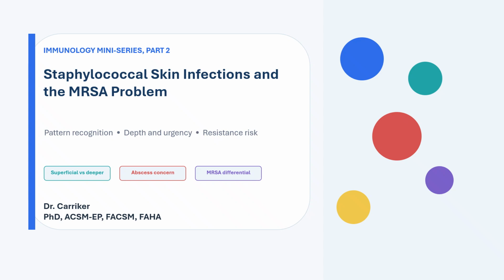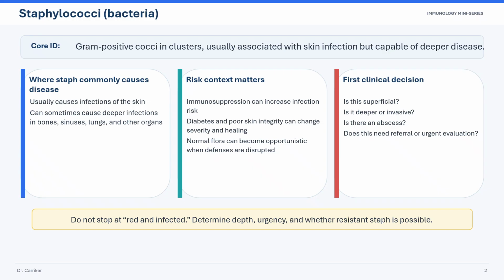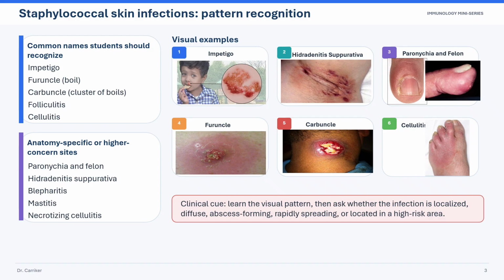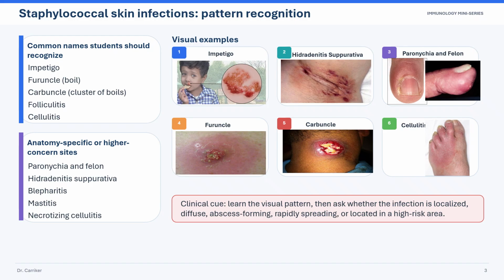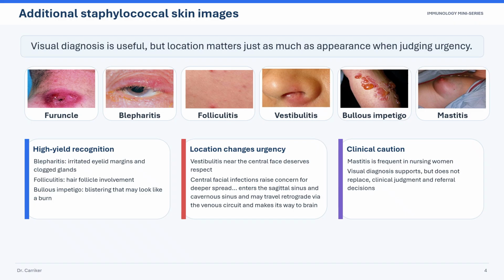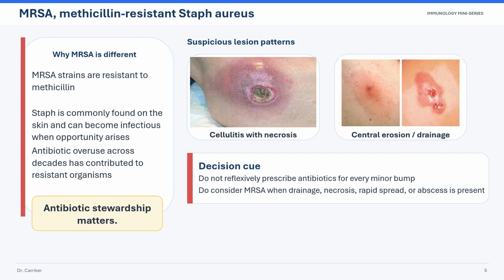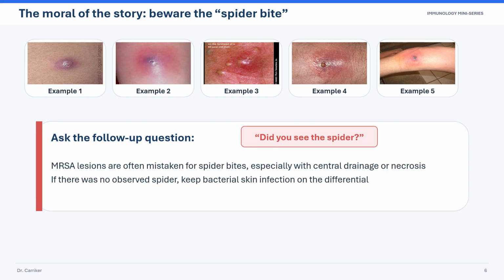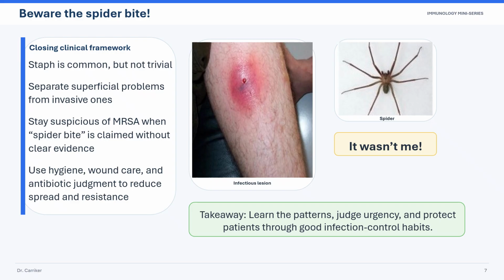10 Staphylococcal Skin Infections and MRSA